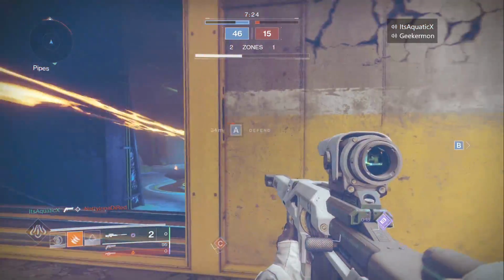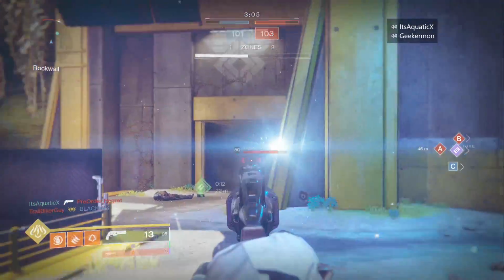How to Snipe in Destiny 2: Forsaken - Top 10 PvP Sniping Tips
[Social Media]